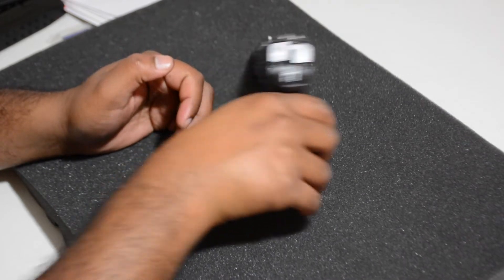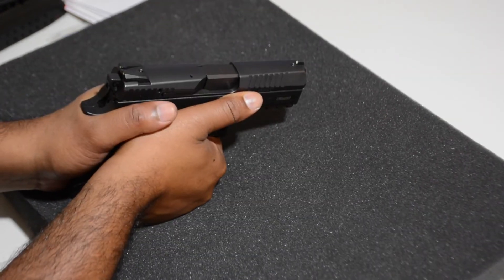CZ P 07 Table Top Review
Table top review of my CZ P-07.